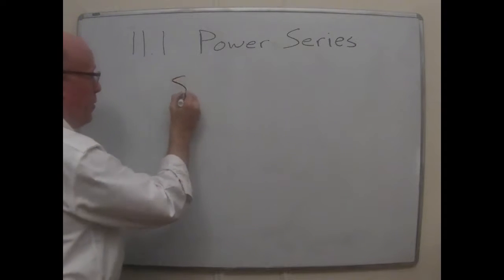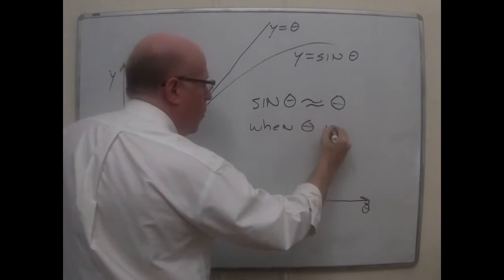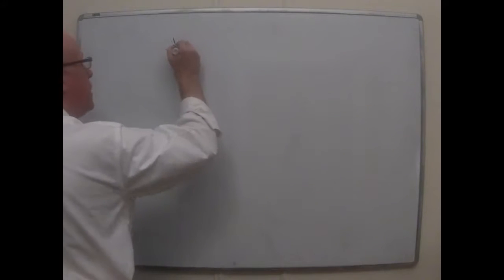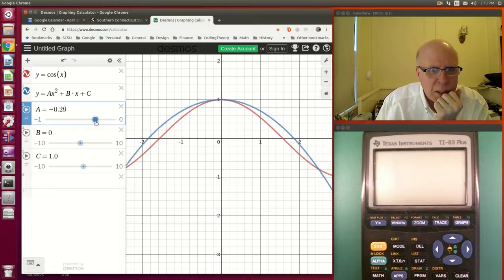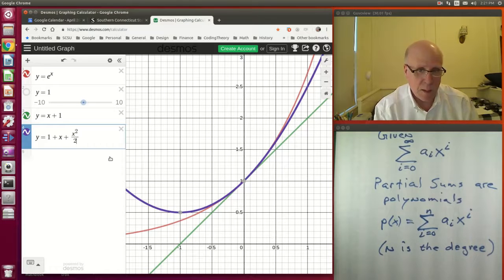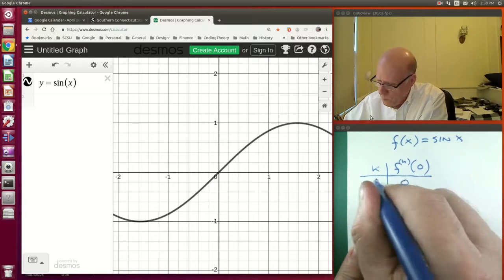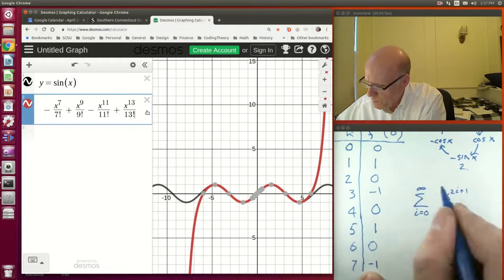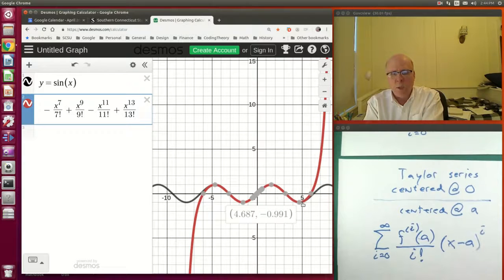Power series -- polynomial approximations